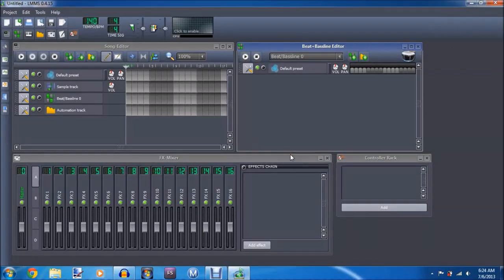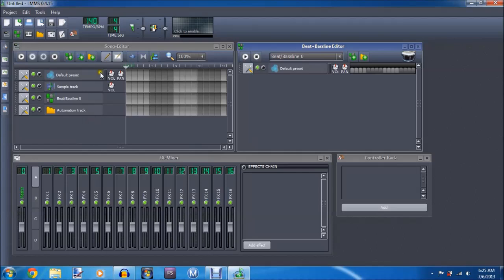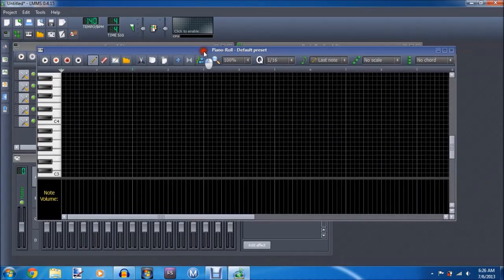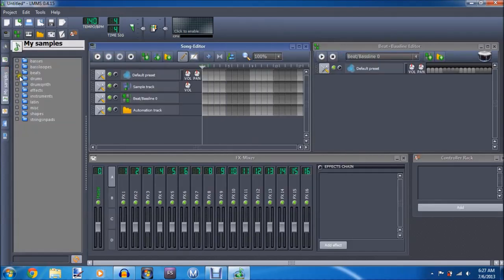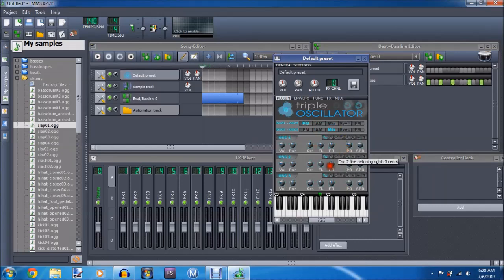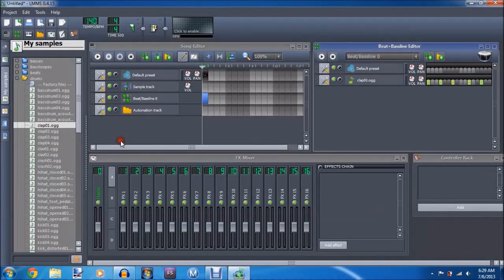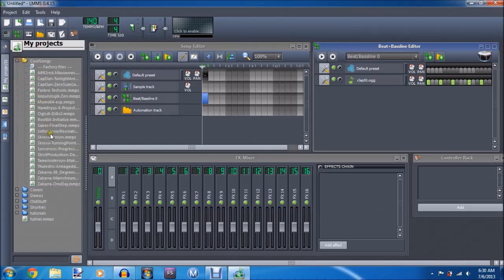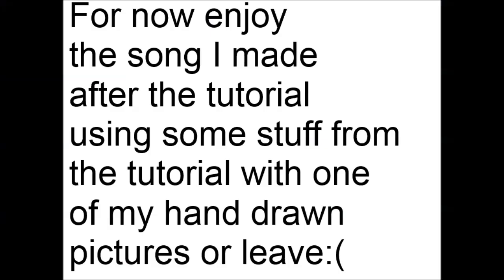LMMS basic usage Tutorial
A basic tutorial in free software lmms.

Hello this is my first tutorial. please comment on how good I did and what I need to improve.